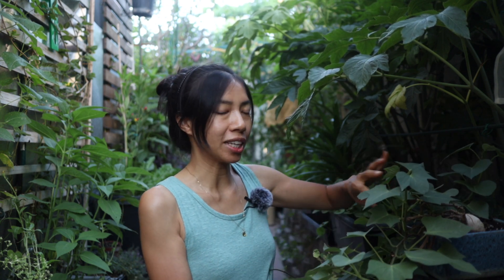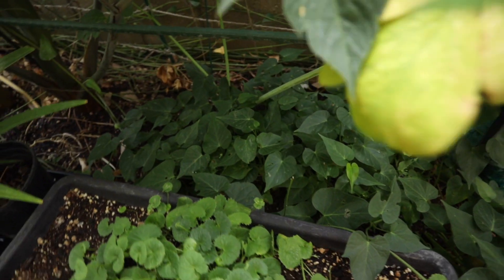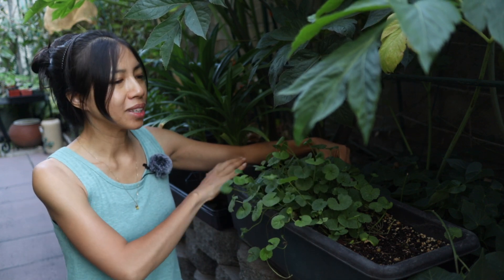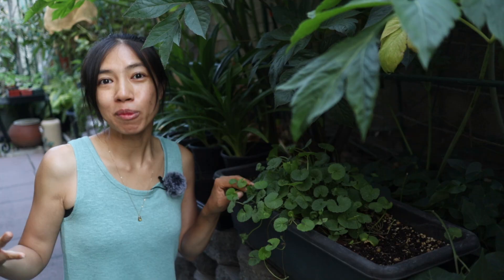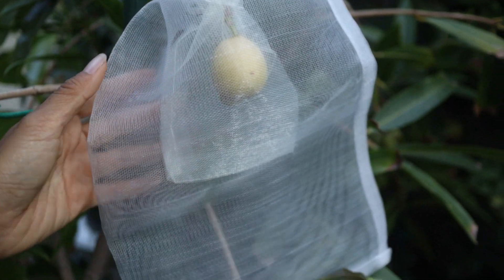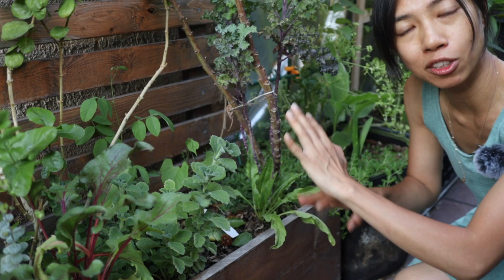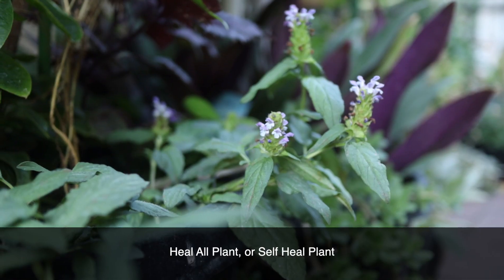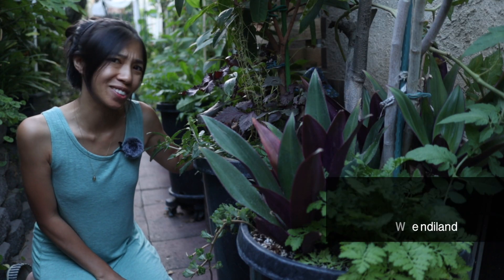Doubling Growing Space With Living Mulch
I will be sharing plants I like growing as living mulch as well as discussing benefits of these plants, and how to grow them.

Black Shade cloth for plants:
Aluminet shade cloth:
Bulb transplanter
Worm Gold Plus worm casting
Seaweed Extract
Fox Farm Potting Soil
Boogie Brew Water Filter
Air Pump for brewing compost tea
Organic Solution Premium Worm Casting
Rock Dust
Dr Earth Fertilizer
Dr Earth Liquid Fertilizer
Boogie Brew Compost Tea